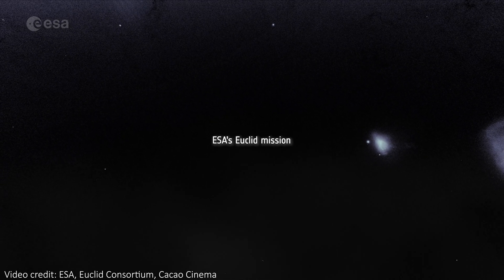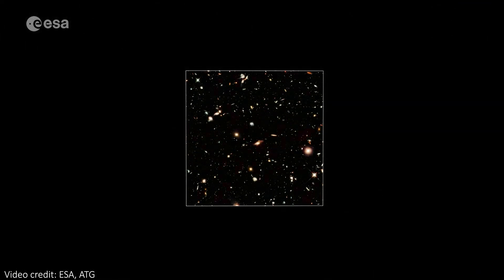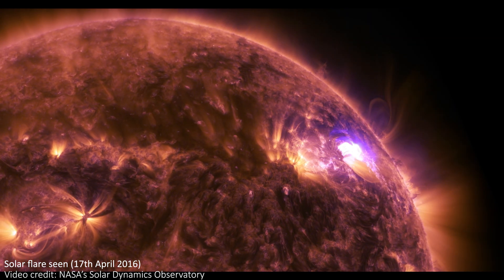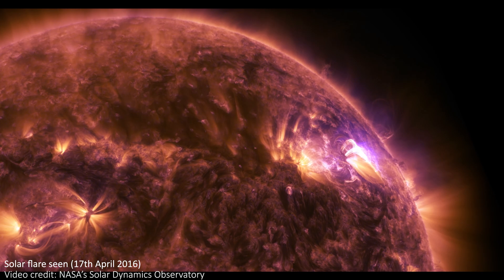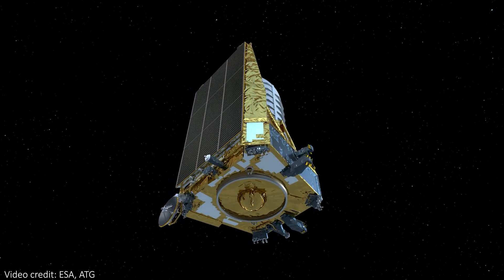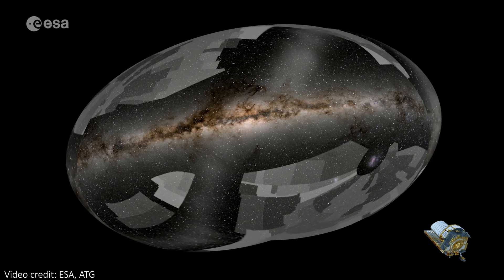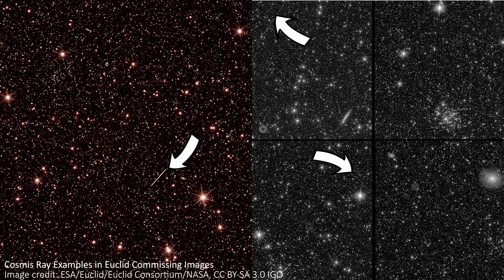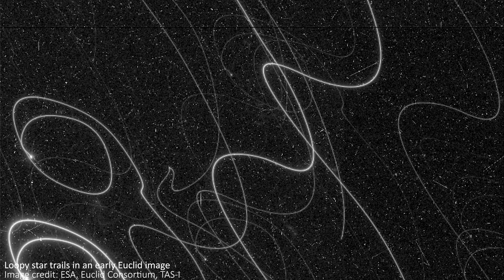What's Wrong with Euclid Space Telescope?!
Chapters:
00:00 - Intro
00:46 - Euclid Mission and Launch
01:58 - X-ray Solar Flares
04:12 - Straylight
06:13 - Guidance System Broken
08:47 - Summary and Outro

Hey team!